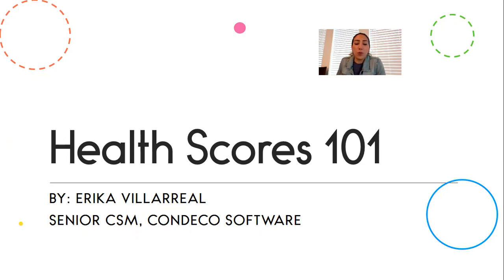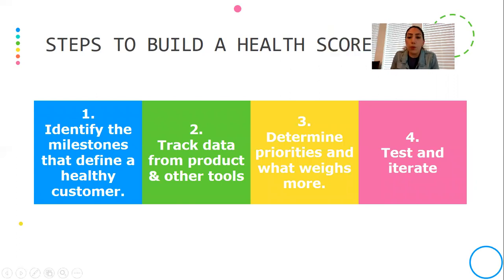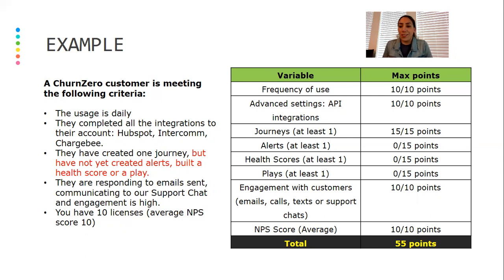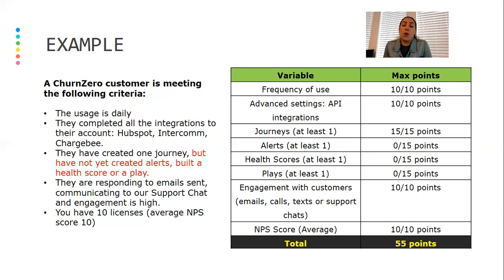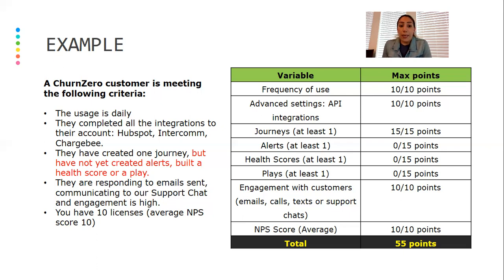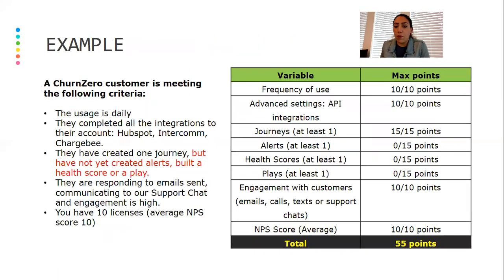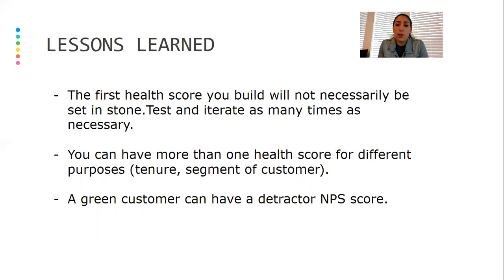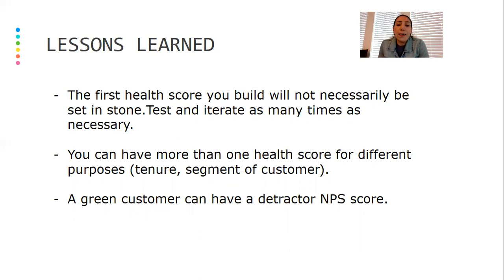Creating a Customer Health Score with Erika Villarreal